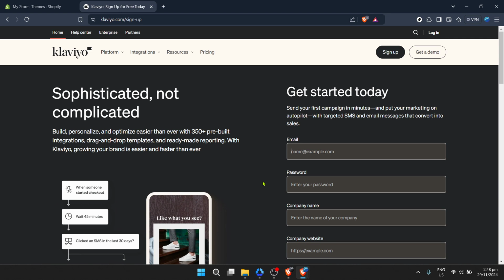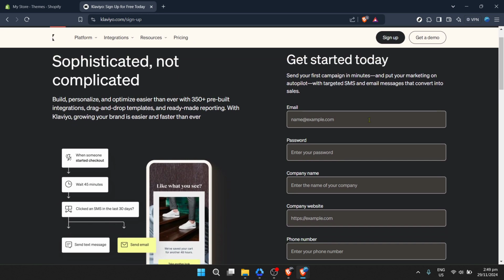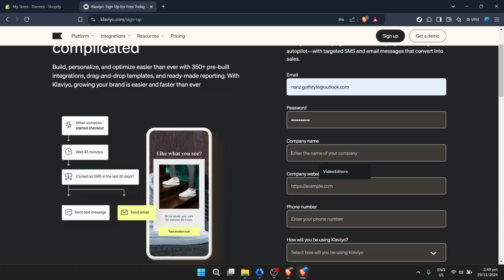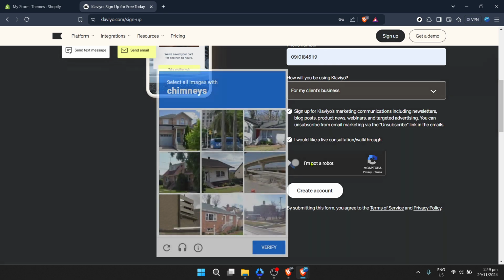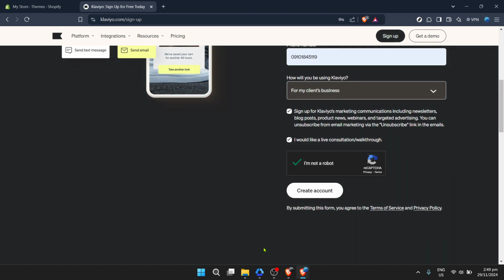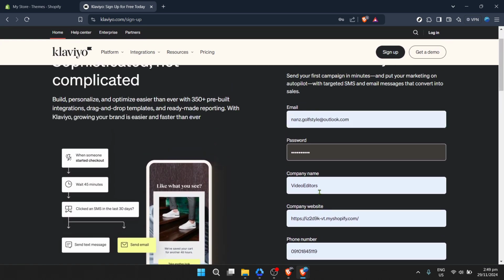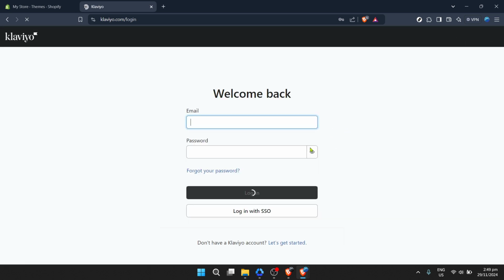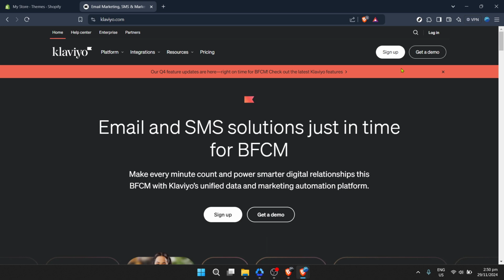How to Create Klaviyo Account (Full 2024 Guide)